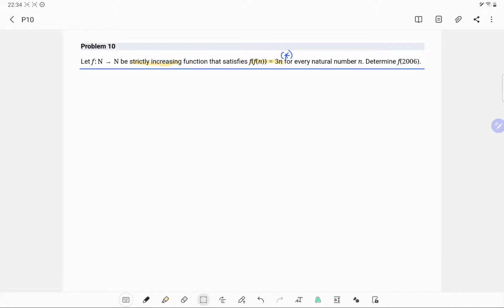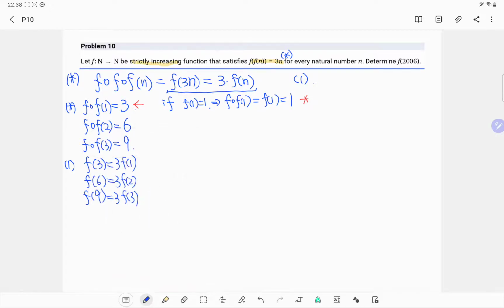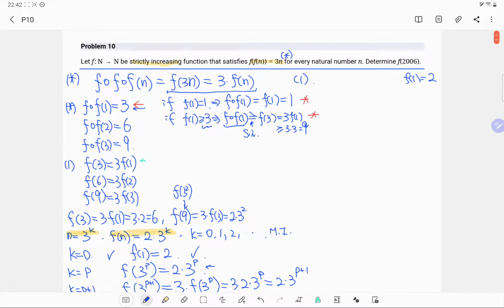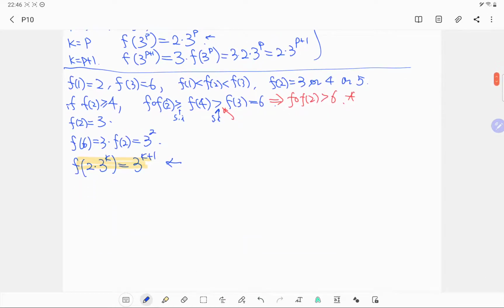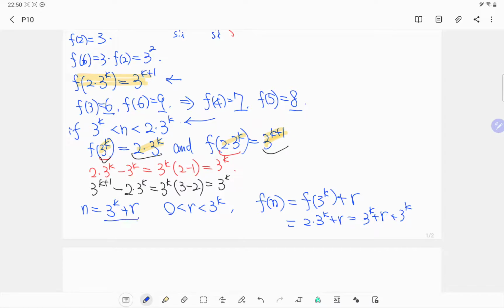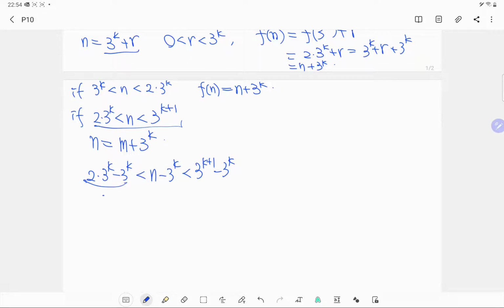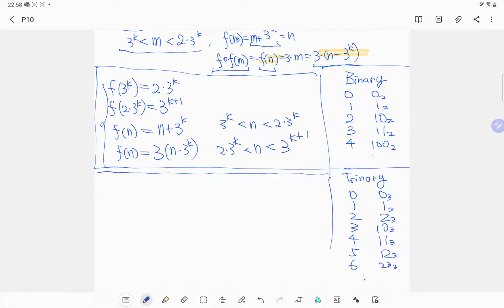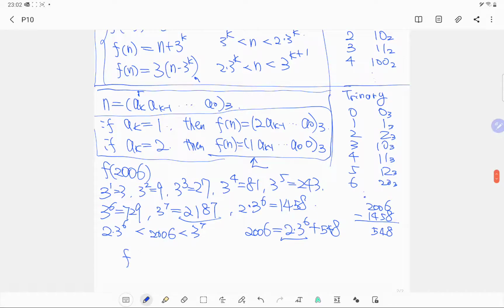Functional Equations (10) - Trinary Number